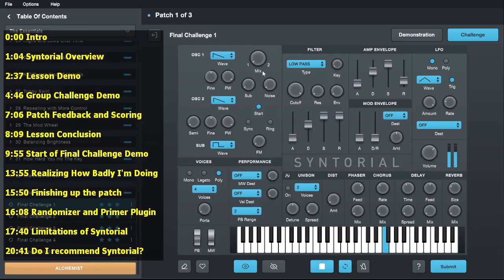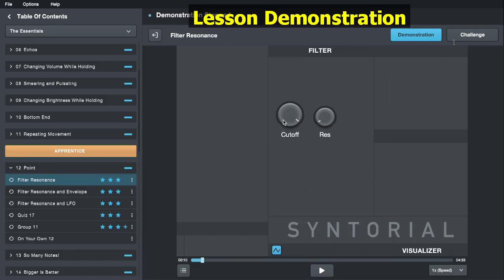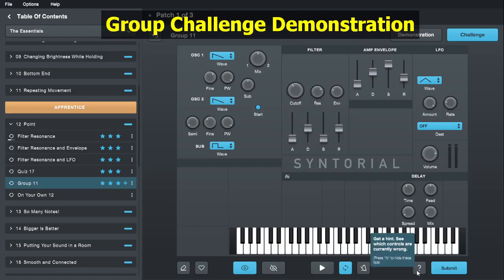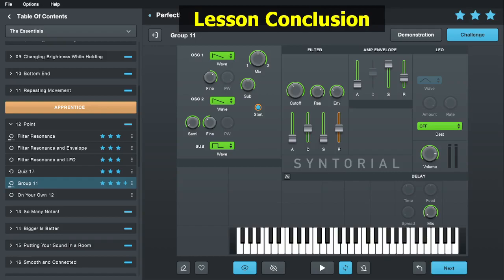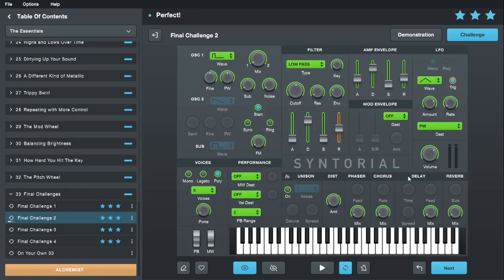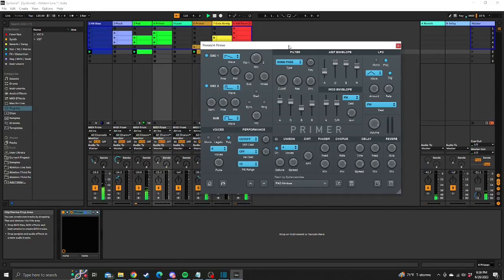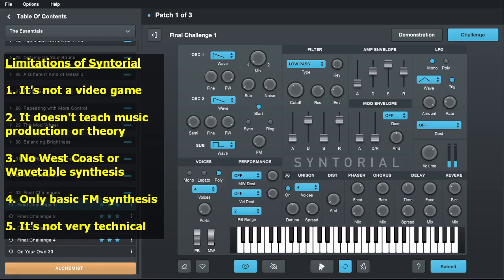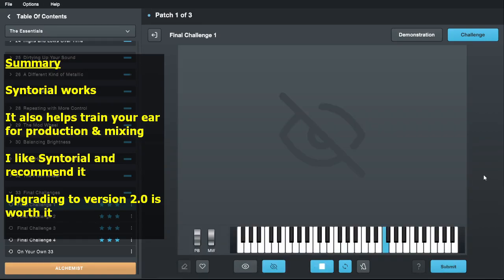Learning Synthesis with Syntorial 2.0 (Review & Demo)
Syntorial is a great teaching tool that I've found to be very effective at teaching synthesis and sound design.

0:00 Intro
1:04 Syntorial Overview
2:37 Lesson Demo
4:46 Group Challenge Demo
7:06 Patch Feedback and Scoring
8:09 Lesson Conclusion
9:55 Start of Final Challenge Demo
13:55 Realizing How Wrong I Am
15:50 Finishing up Final Challenge Patch
16:08 Randomizer and Primer Plugin
17:40 Limitations of Syntorial
20:41 Reasons why I recommend Syntorial